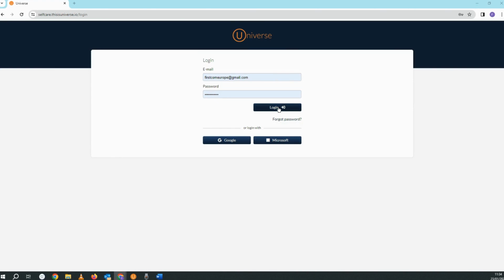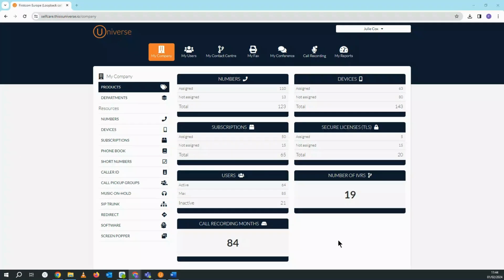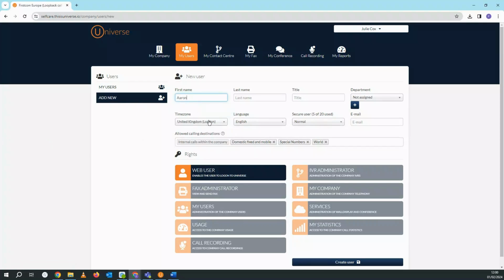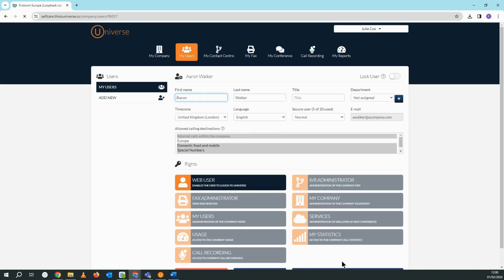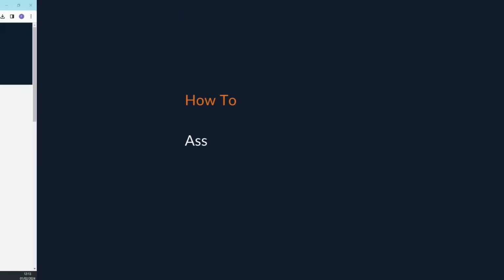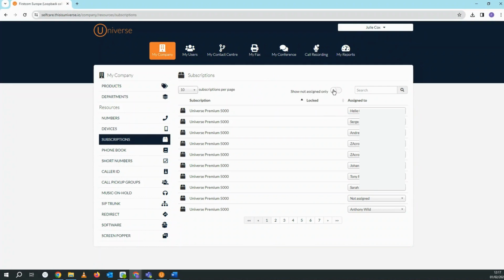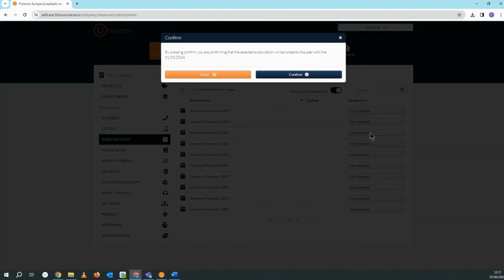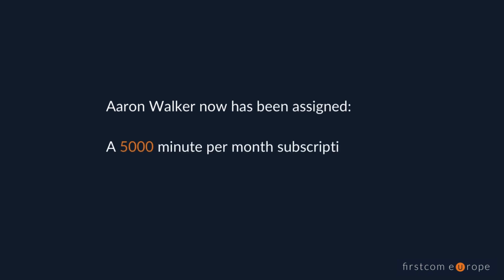How To add a new user with a subscription to Universe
Here we show administrators how to add a new user with a subscription to their company's Universe communication system.

This step-by-step guide shows how to create a user in the administrative screen in the Selfcare portal and then how to allocate a subscription so that the user is able to make calls.